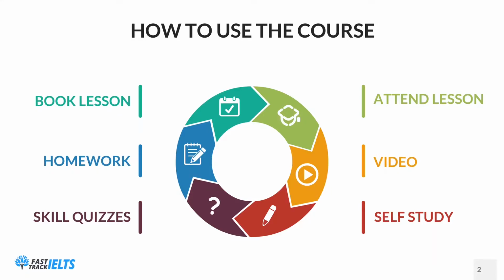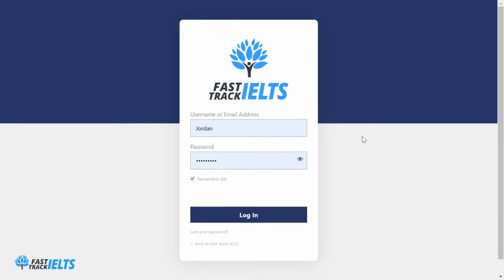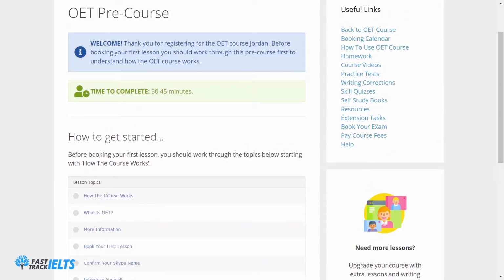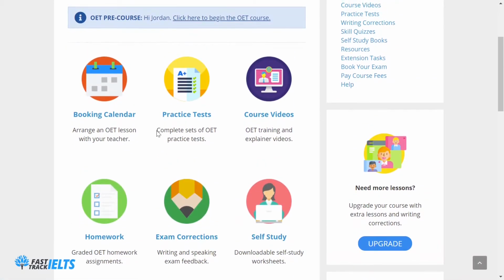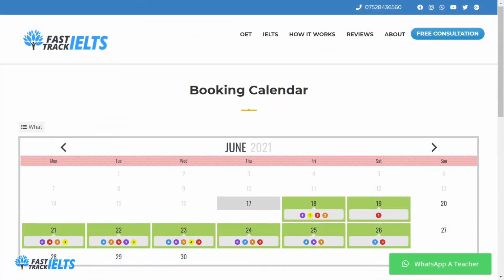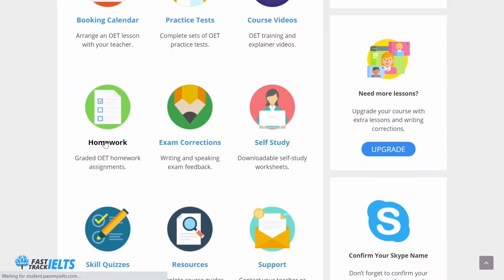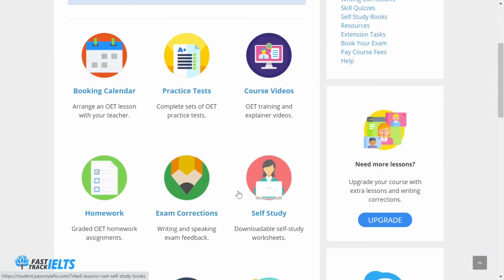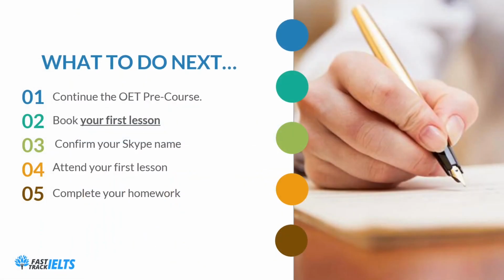How To Use The OET Course (And How To Get Started!)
This video contains instructions for students enrolled on our fast track OET courses.

WHATSAPP OUR TEACHERS

Want to speak with our IELTS or OET teachers? for a free assessment